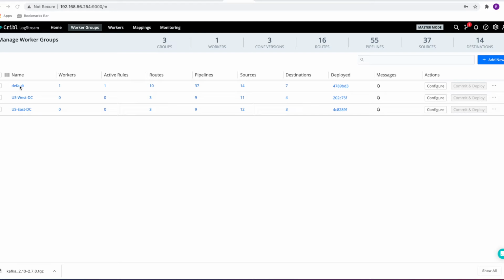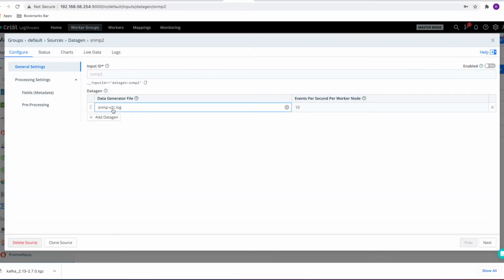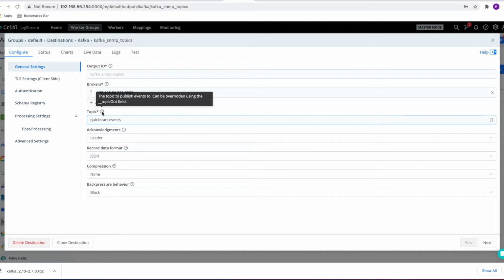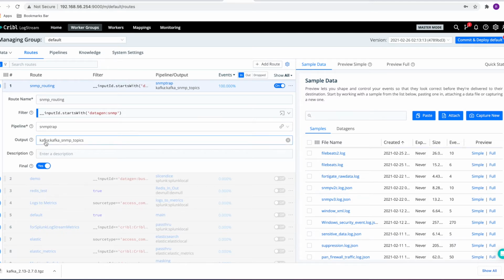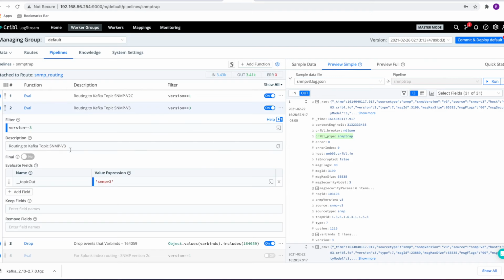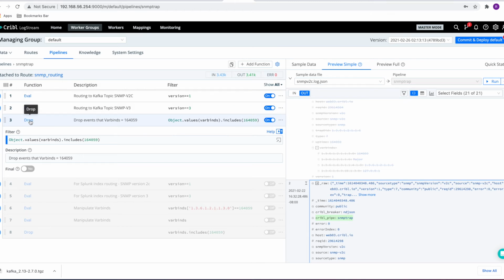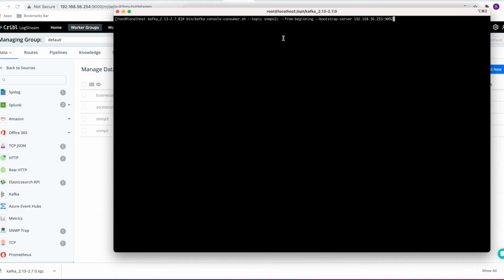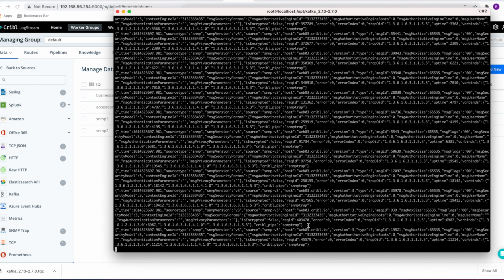Cribl with SNMP data into Kafka